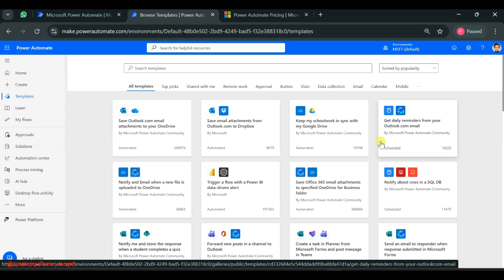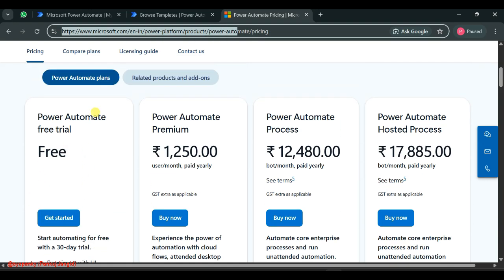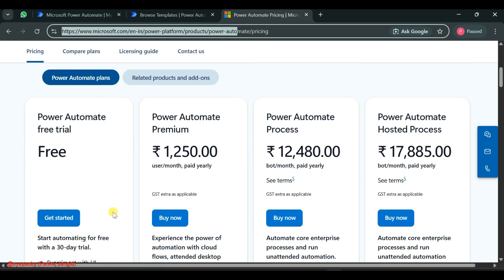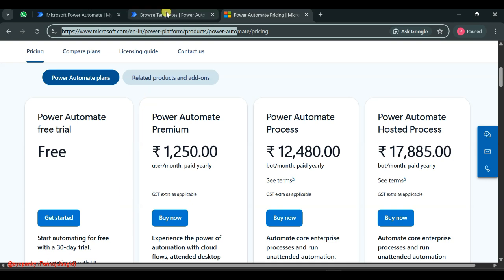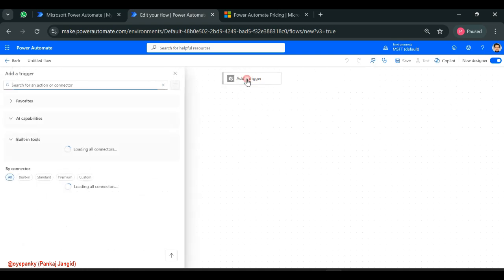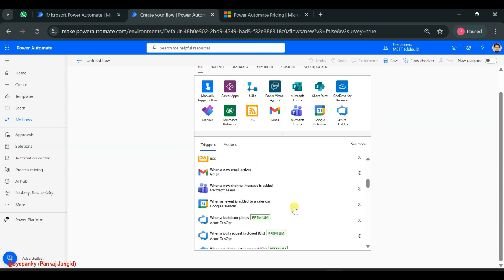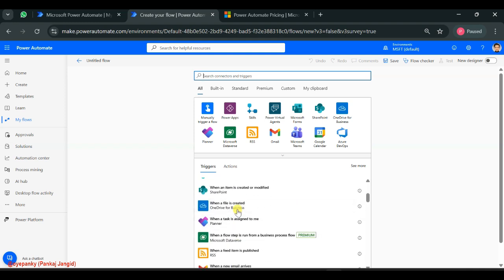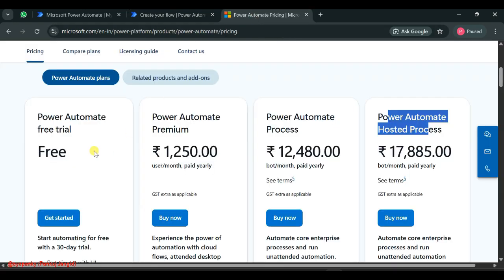Power Automate Pricing 2026 | Free vs Paid Plans Explained Simply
📥 Download App Template Export File (Free Import Guide Included)

Confused about Power Automate pricing and licensing?

In this video, I explain Power Automate licenses in simple terms, including what is free, what is paid, and when you need a premium license.

Topics covered:
Is Power Automate free?
What is included with Microsoft 365
Free connectors vs premium connectors
When you need a paid license
Common licensing mistakes and how to avoid them

This video will help you choose the right Power Automate license and avoid flow failures due to licensing issues.